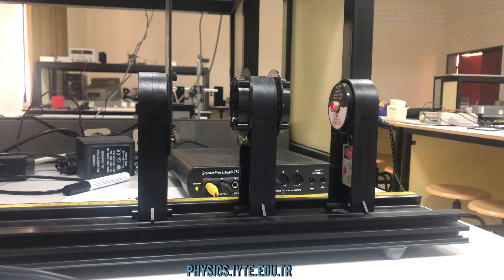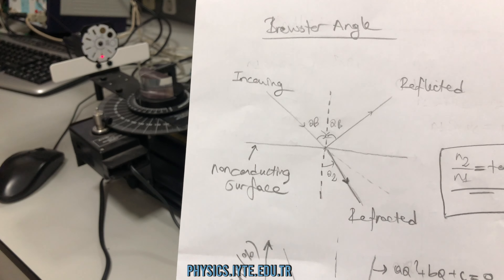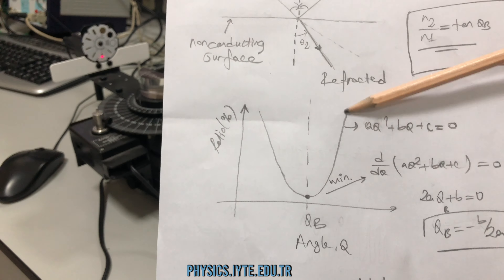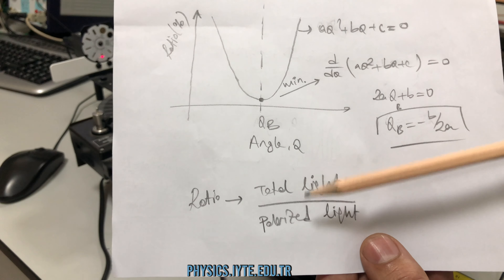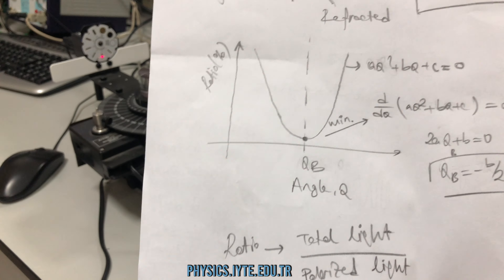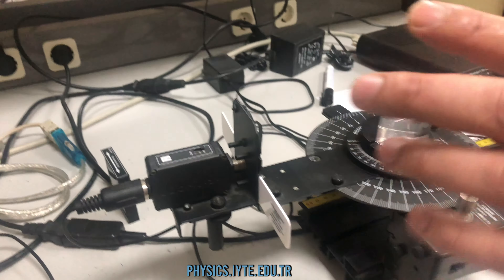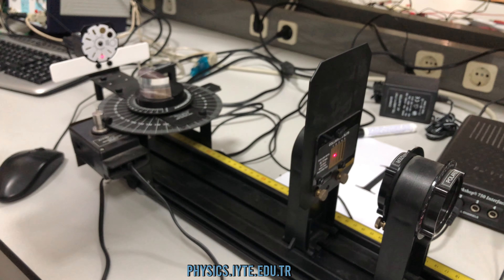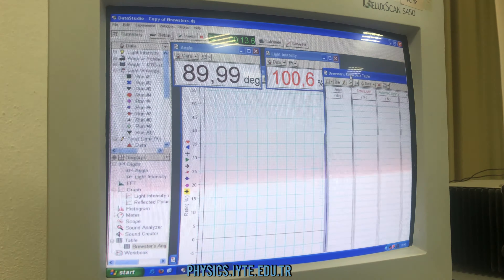Experiment 1 - Brewster's Angle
Assistant:
Mustafa Polat

Record - Edit:
Yusuf Karlı

Music at 7.06: Flight of the Bumblebee - Rimsky-Korsakov (arr. Rachmaninoff)